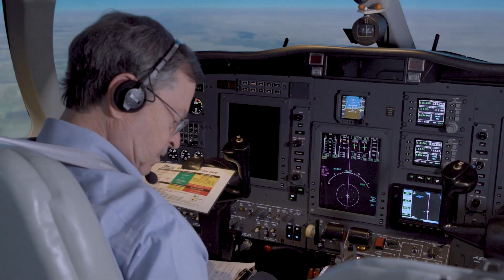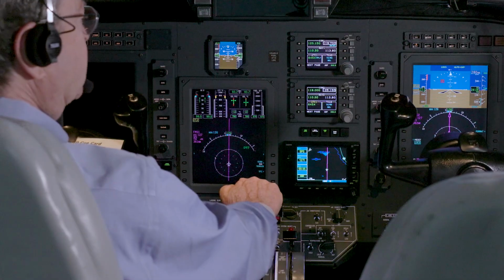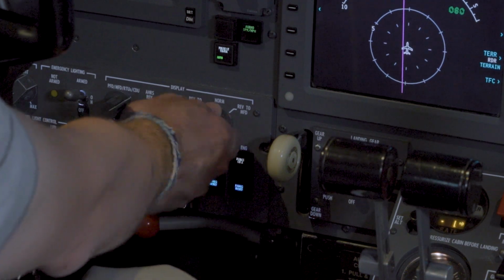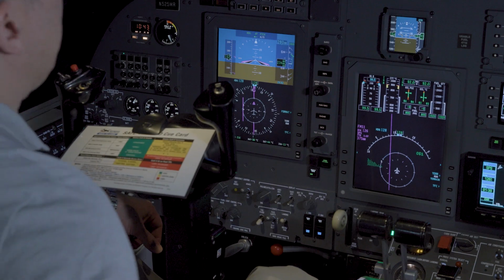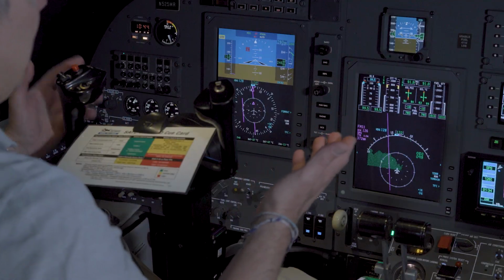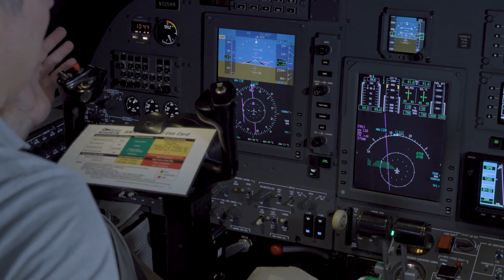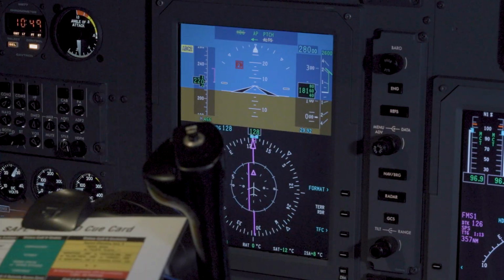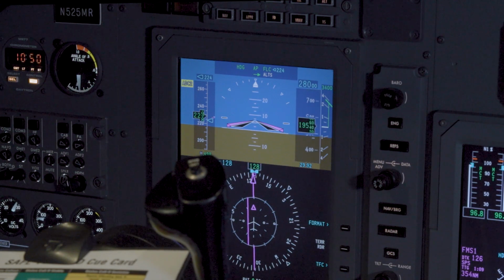CJP Safety Foundation: What Good Looks Like Video Series 6 - Avionics Abnormalities - Proline